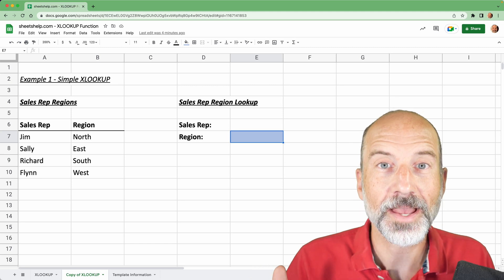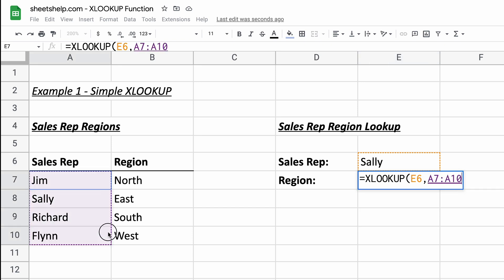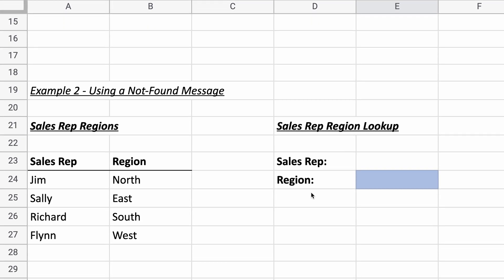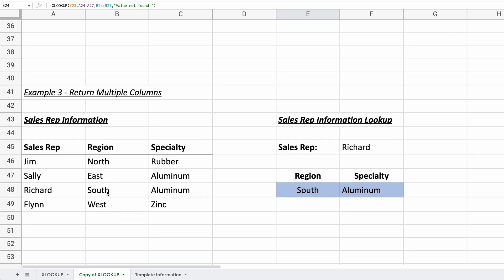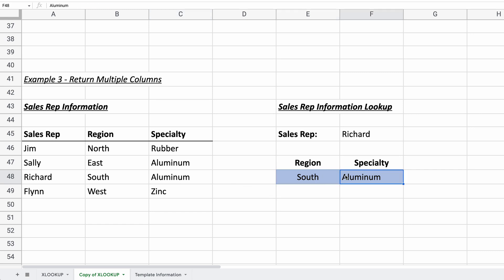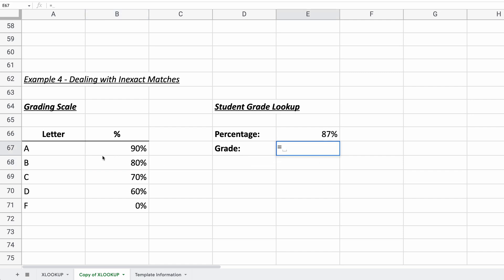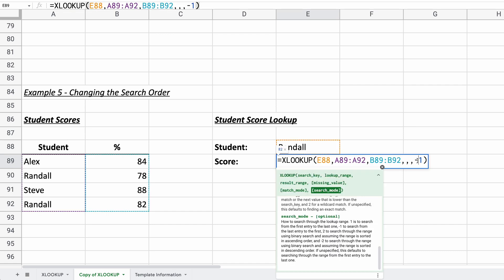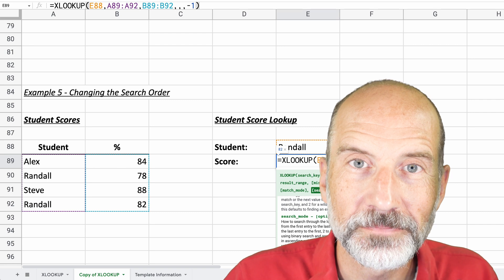How to use XLOOKUP in Google Sheets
XLOOKUP lets you look up values and returns them with a simple, flexible formula.

Timestamps:
0:00 Intro
0:15 Simple XLOOKUP
1:37 Using a Not-Found Message
2:36 Returning Multiple Columns
3:55 Inexact Matches
5:06 Changing the Search Order
5:49 Next Video - Generate a Column of Random Numbers